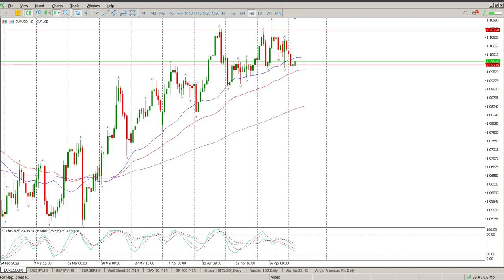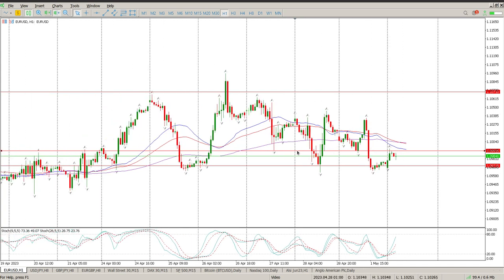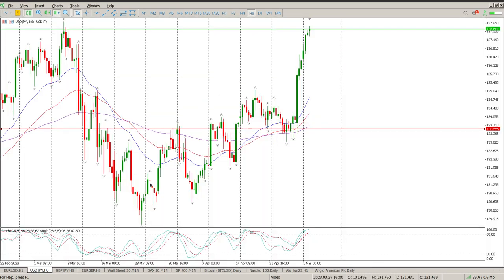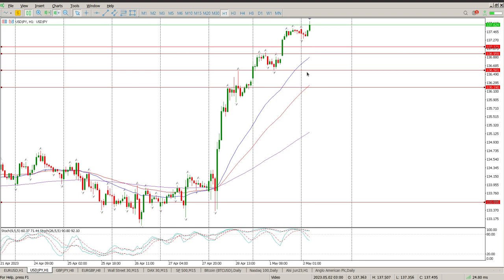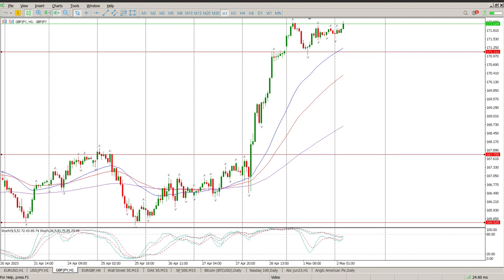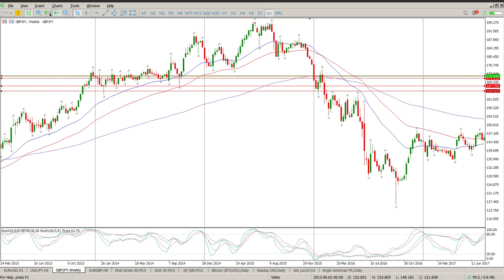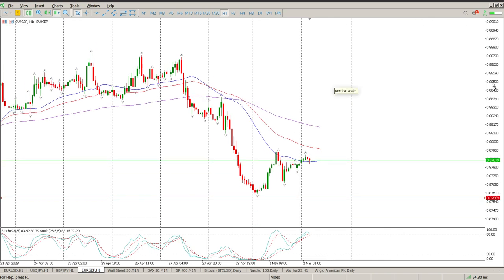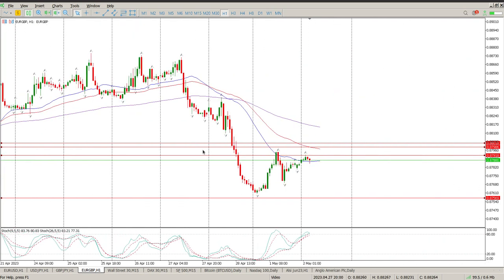EUR/USD Forex Today 2 May 2023 Day Trade Setups and Daily Technical Analysis. Learn to trade